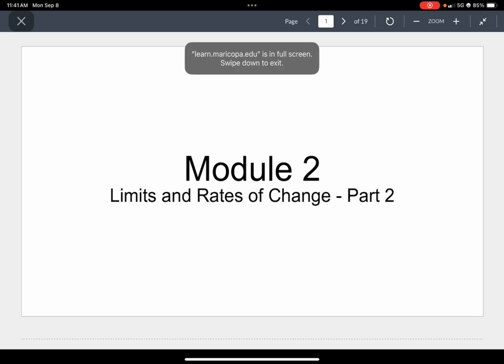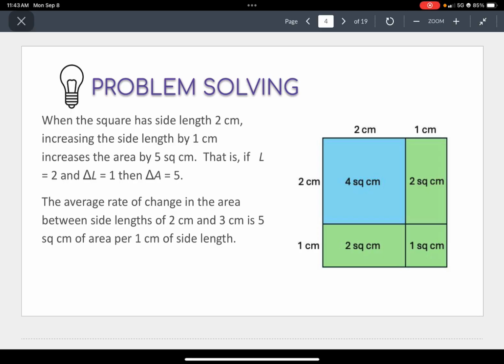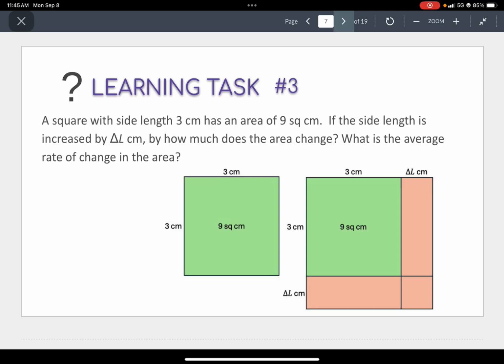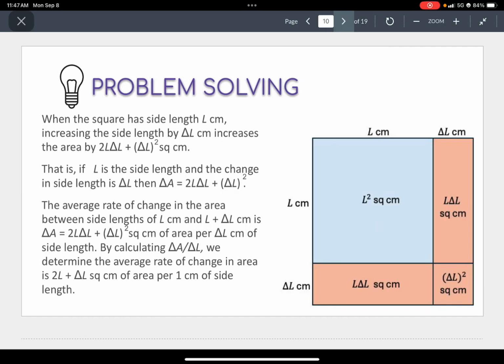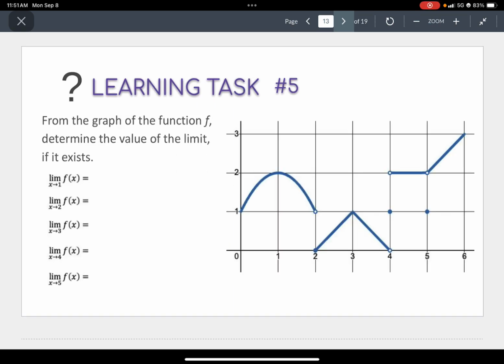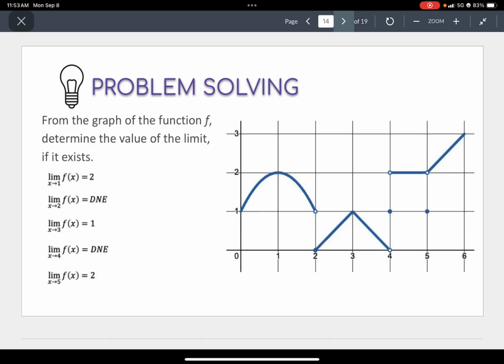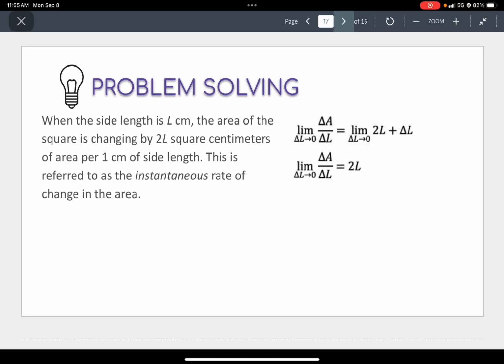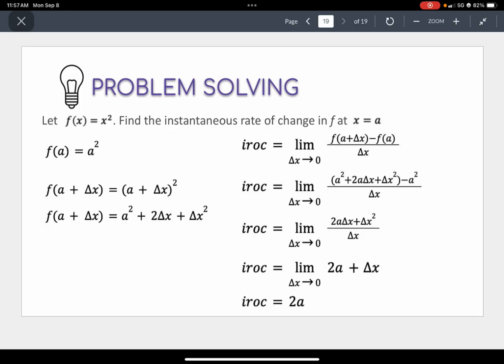MAT213 Module 2 Part 2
This video addresses the concept of average rate of change, instantaneous rate of change, and limits.